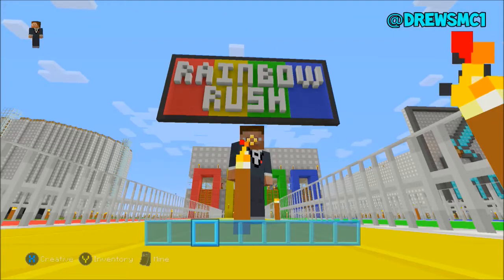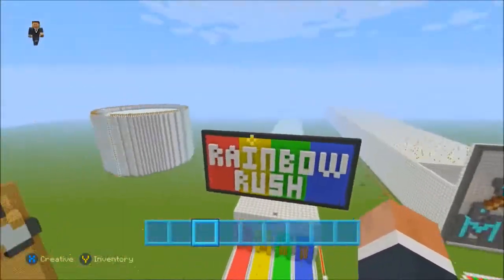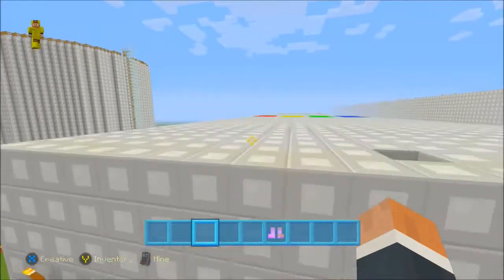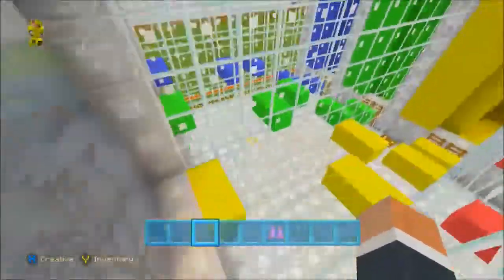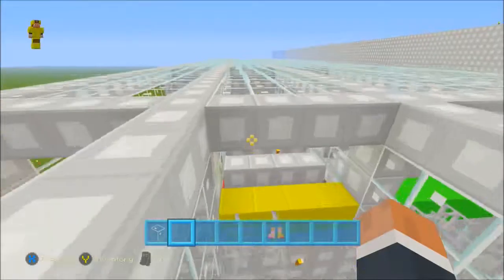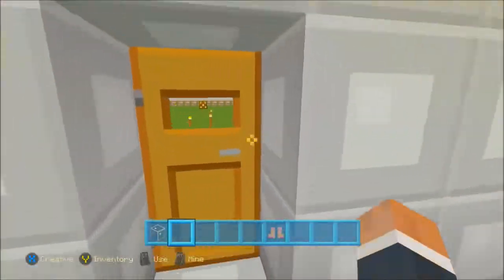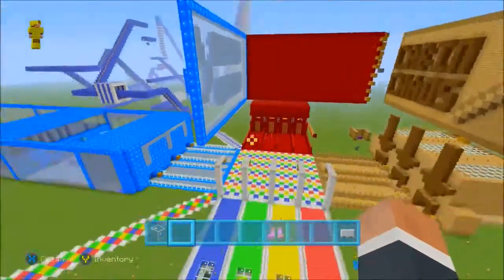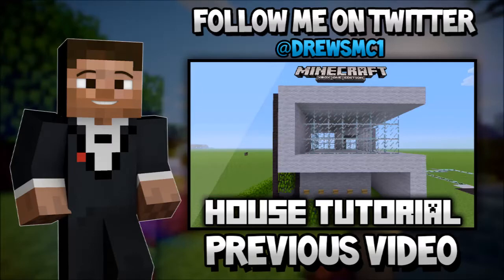Minecraft Xbox Minigames Tour Episode 1 - Rainbow Rush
Just so you know I built this around 2 years ago o the xbox 360 and i really wanted to play the map built by jerry and Harry so it built my own! Im only showcasing this as its the first tour of my new minigames lets build series

Song : C418 - Sweden (Caution & Crisis Remix)